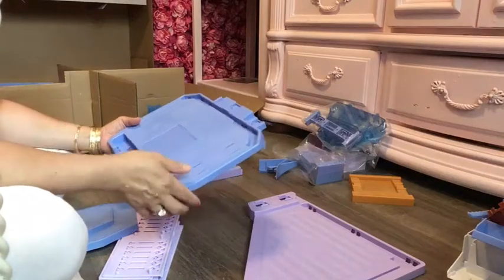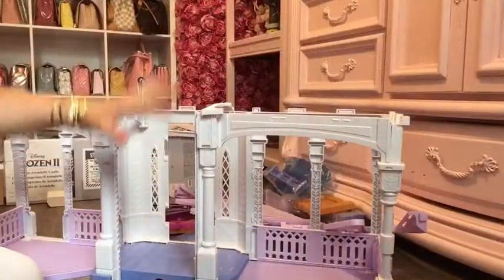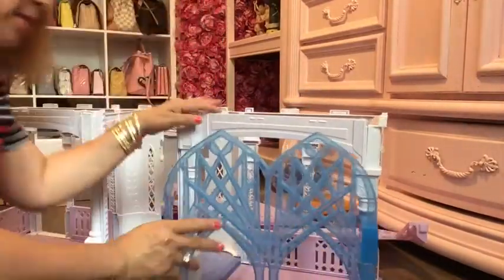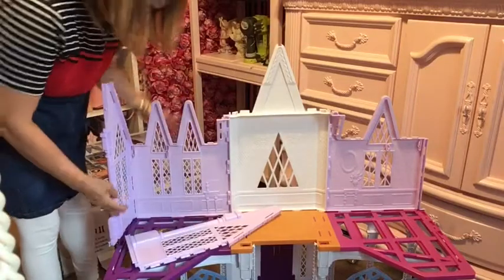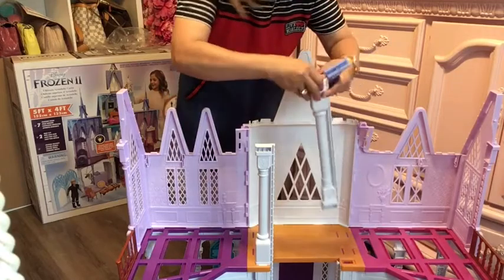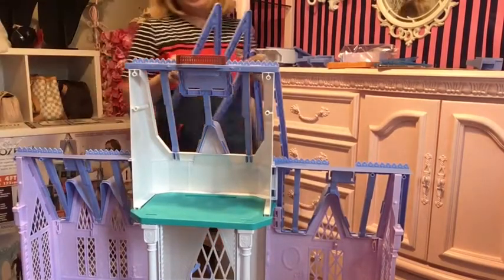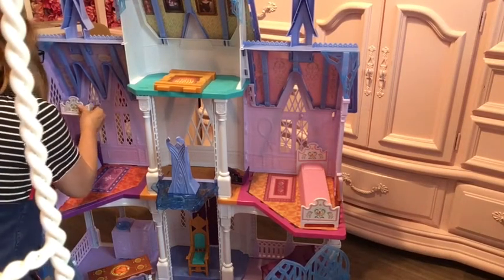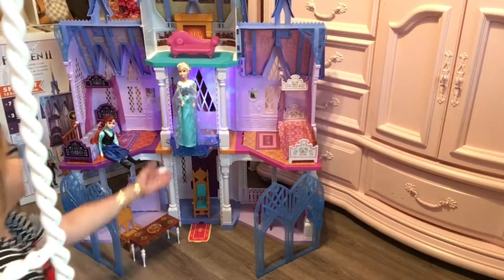DISNEY FROZEN 2 DOLL HOUSE ARENDELLE CASTLE UNBOXING ASSEMBLY !!